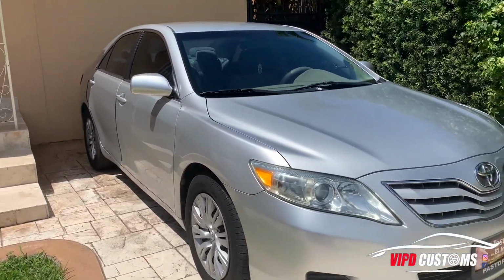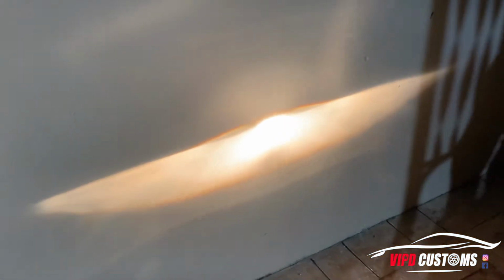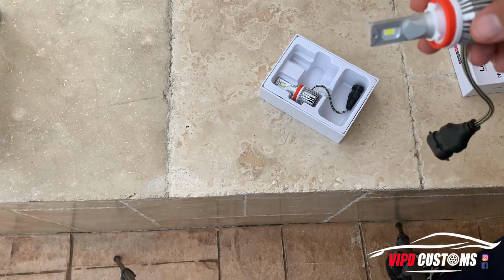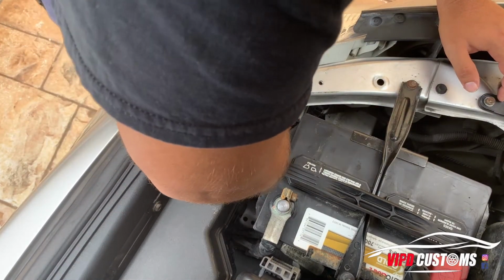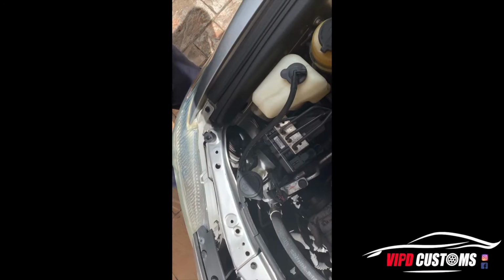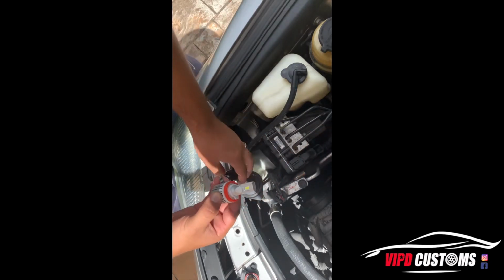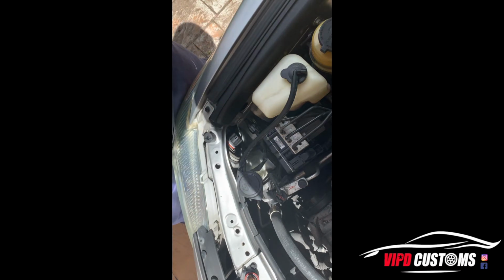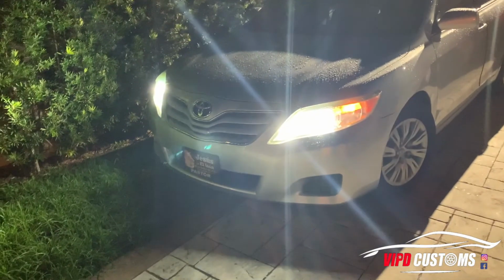Lastfit Led Bulbs on 2011 Camry !! Super Bright results !!!!!!! Happy customer!!!!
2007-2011 Toyota Camry Headlight bulb installation.
step by step instructions on how to replace old halogen bulbs and install new led h11 bulbs.

Lasfit Led bulbs H11 bulbs

follow our IG page: @VIPDCUSTOMS

Lasfit Led bulbs link: LASFIT H11 H8 H9 LED Light Bulbs, 2022 Super Bright H16 6000K Mini Size Easy Install, New Upgrade -Pack of 2